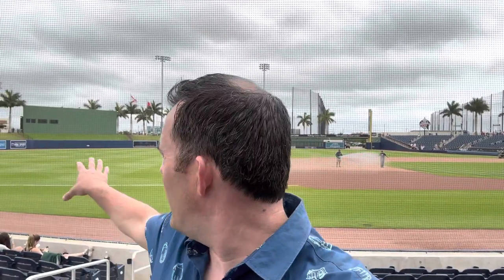What's In A Name? The Ballpark Of The Palm Beaches - Home of the Washington Nationals/Houston Astros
Need evidence?  I present to you, 'The Ballpark of THE Palm Beaches'.  Just rolls off the tongue, doesn't it?  Check out the Spring Training home of the Washington Nationals and Houston Astros then comment with your best name for this Grapefruit League park!